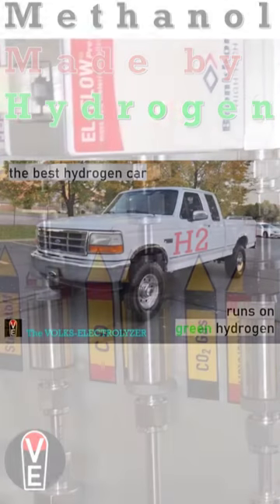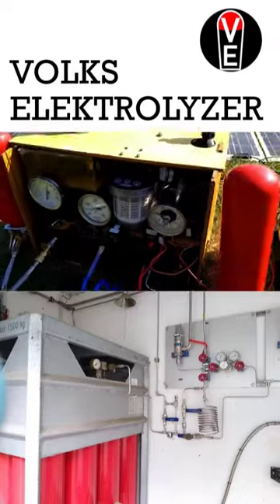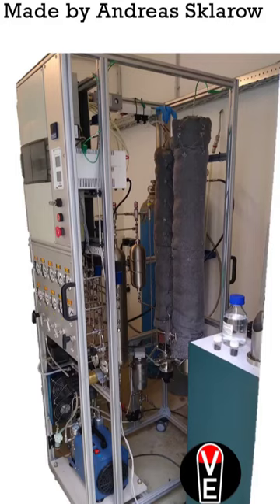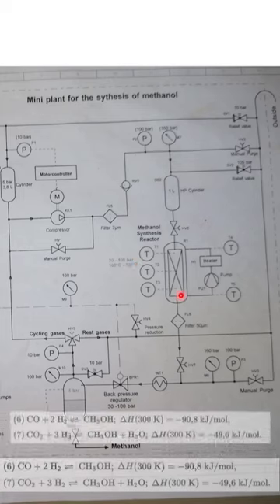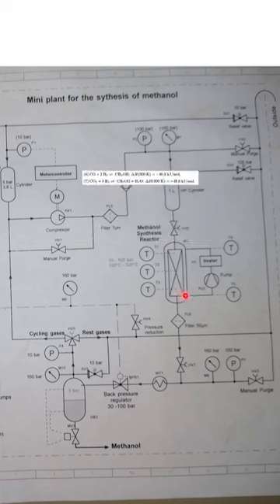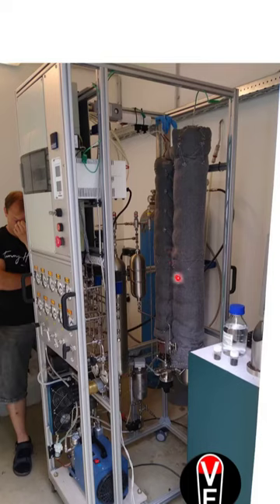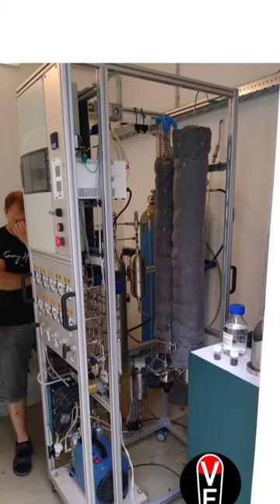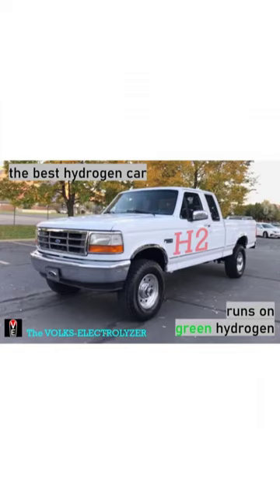what's inside a methanol synthesis reactor with green hydrogen short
long version

Methanol
Alcohol fuels Synthetic fuels
Methanol production
Hydrogen for Methanol
Power to X
Carbon capture

Methanol use
Combustion
Methanol Fuel Cell

DMFC: Direct Methanol FC
A special form of PEMFC is the DMFC, in which methanol is fed to the anode in liquid or vapor form. The principle is shown in Fig. 6.9.
Atmospheric oxygen is supplied to the cathode. A proton-conducting polymer membrane is used as the electrolyte, which always requires water for the conduction mechanism. This requires moistening via the supplied material flows or by back-diffusion of product water from the cathode to the anode. In most cases, a liquid methanol-water mixture is fed to the anode. However, this requires precise dosing of the mixture concentration via a dosing pump. The charge transport takes place via H+ ions. One problem is the so-called methanol crossover. Methanol diffuses from the anode to the cathode side and mixes with oxygen at the cathode surface. The undesired methanol oxidation reduces the performance and thus the efficiency of the cell. CO2 is produced as waste gas at the anode. Reaction
Cathode: 3/2 O2 + 6 H+ + 6 e! 3 H2O Reduction/electron absorption
Overall reaction CH3OH + 3/2 O2 2 H2O + CO2 Redox reaction

The main advantages of the DMFC are a direct conversion of the fuel methanol and a simple system design because, in contrast to the conventional PEMFC, no complex humidifier unit is required. DMFCs are mostly used for small applications at low power levels up to about 1 kW and in the portable range up to a maximum of 5 kW. The DMFC has a good lifetime and is easy to refuel. The efficiency is relatively low, a problem is the permeation of methanol, CO2 is produced as exhaust gas.

Fig. 6.9 DMFC principle